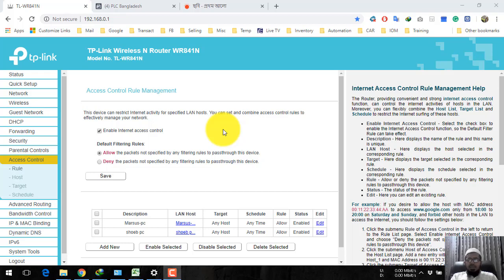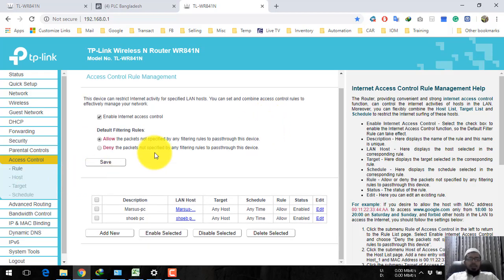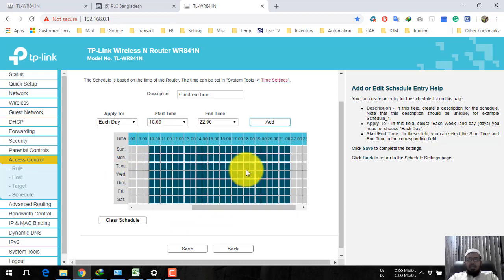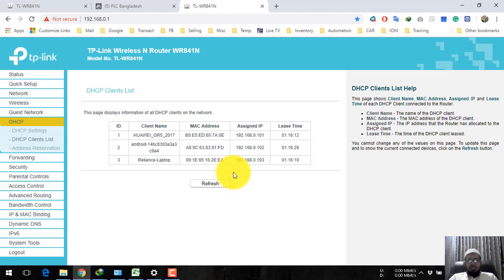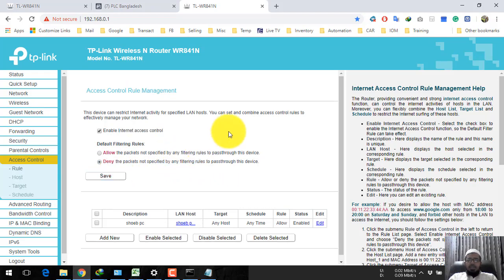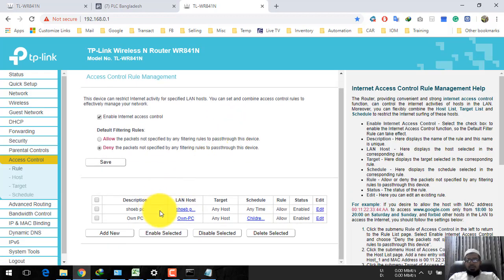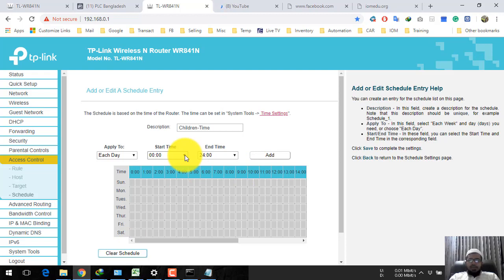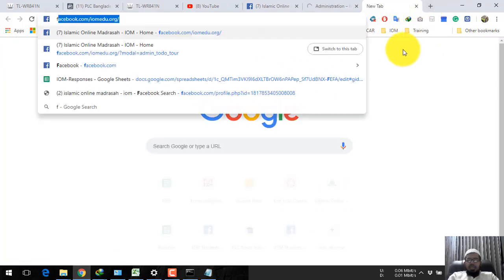TP LINK Latest Wireless Router Access Control Updated 2019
Configure Access Control on TP LINK Wireless Router
TP-Link Wireless N Router WR841N